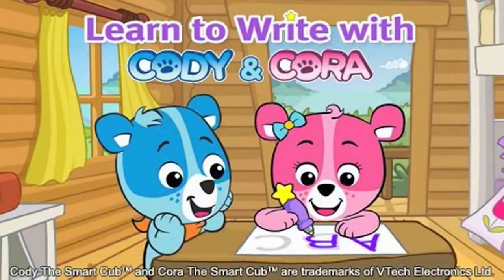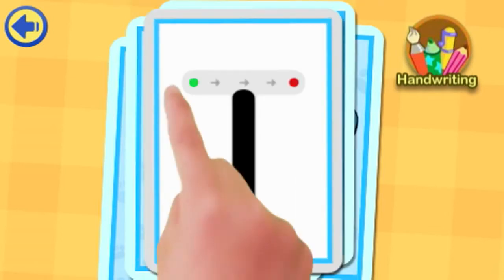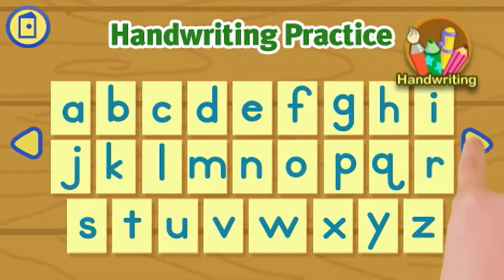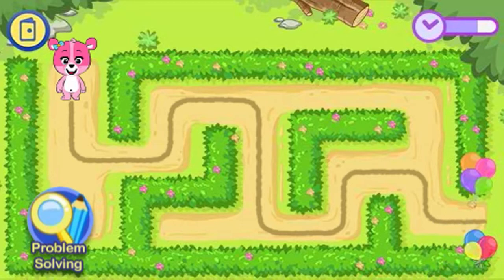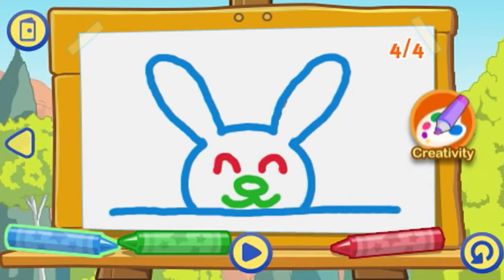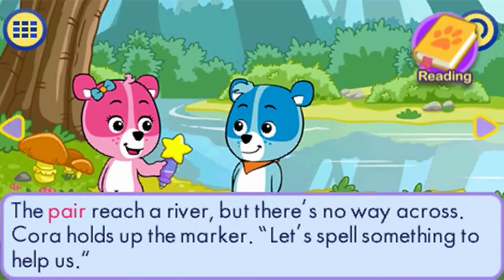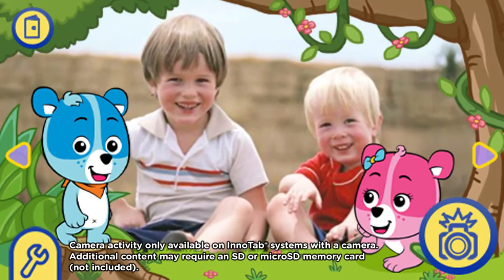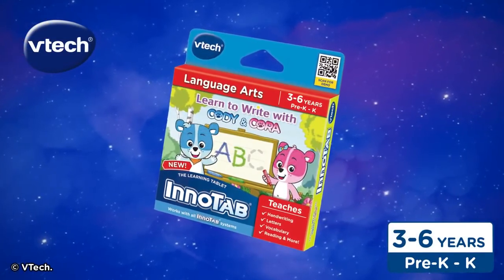VTech InnoTab Learn to Write with Cody and Cora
VTech InnoTab Learn to Write with Cody & Cora

Experience fun handwriting and learning activities with Learn to Write with Cody  Cora for InnoTab®. Read about Cody and Coras adventures in the e-book or play with the Smart Cubs as you explore fun games and activities to help children learn and develop their handwriting skills.

Features:

 11 games and activities that teach handwriting in a progressive manner

 Curriculum-based, expert-approved approach

 Fun e-book about an adventure with Cody and Cora

 Photo fun activity with Cody and Cora frames and stickers